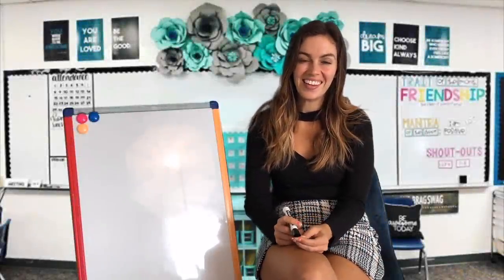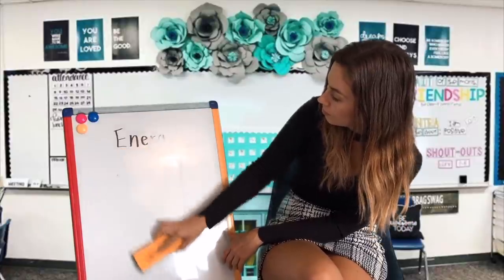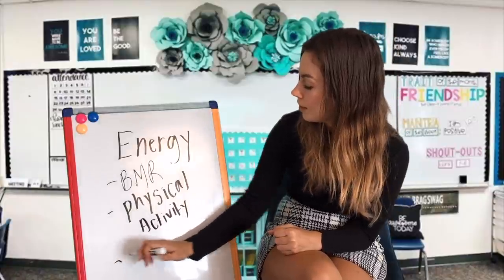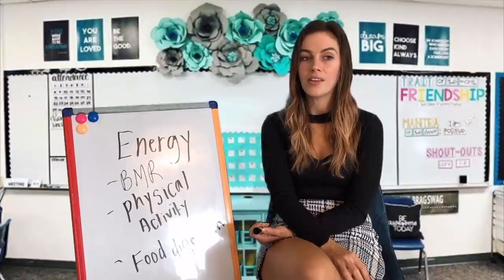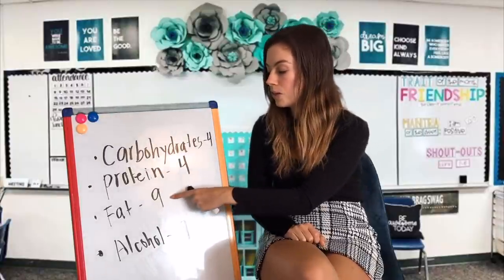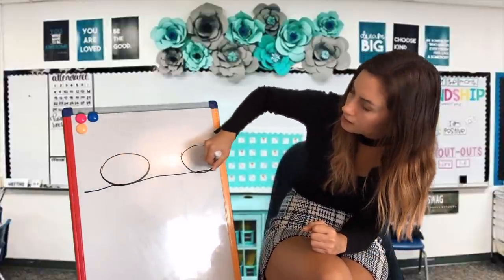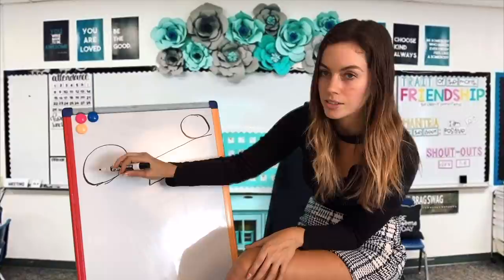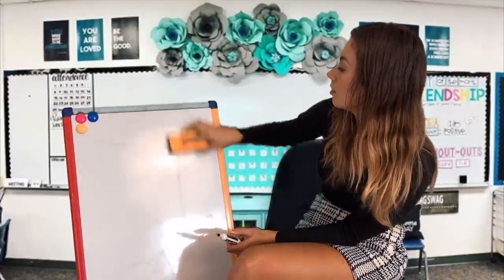[ASMR] Nutrition Series: Energy Balance in the Body Lesson (teacher roleplay)